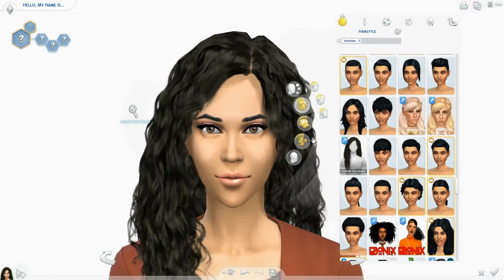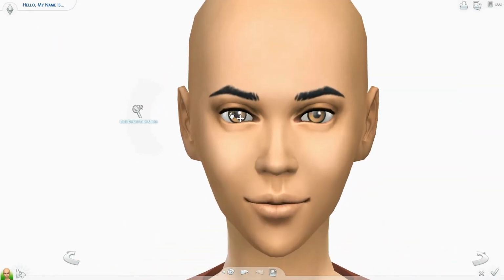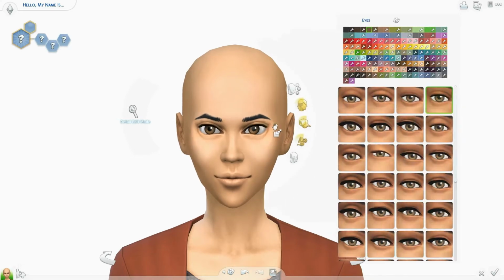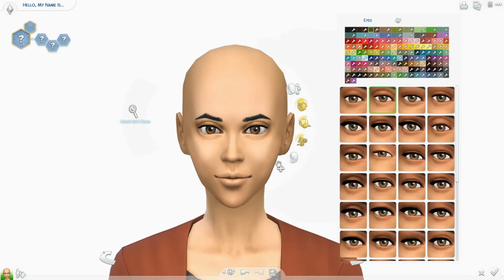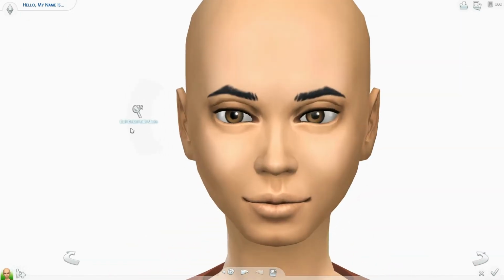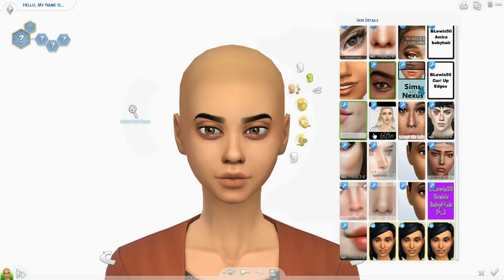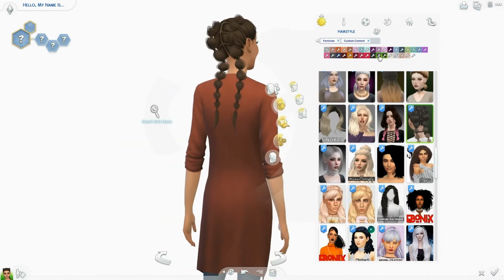Sims 4 CAS | Alpha vs Maxis Match - w/ Keegs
♦ ³READ ME PLEASE!! ♦ ³

♦ NOW IN HD♦